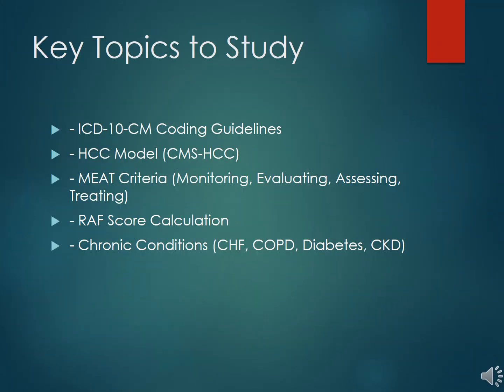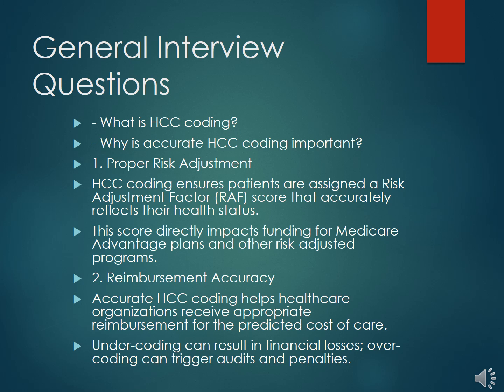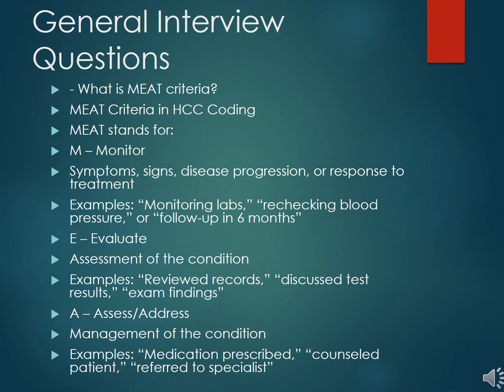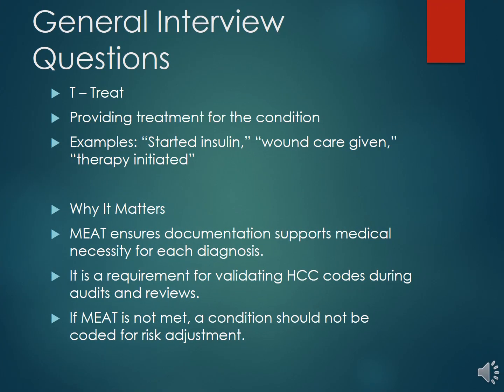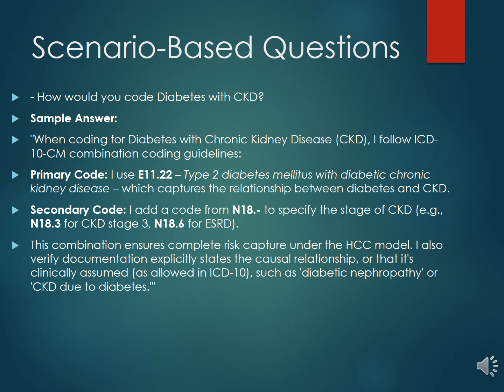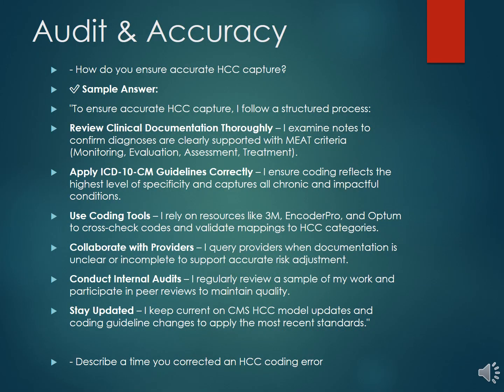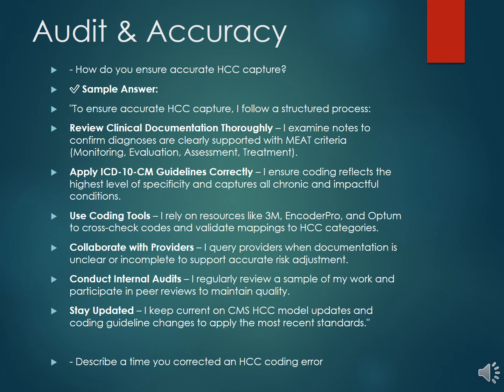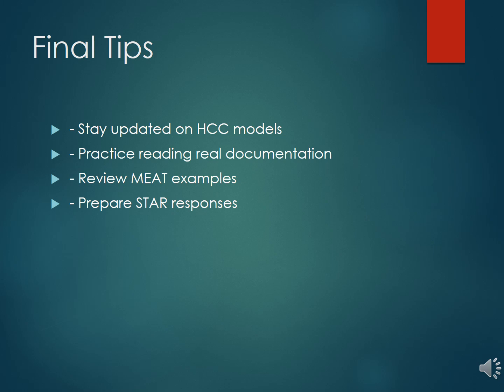Medical Coding HCC Interview Preparation